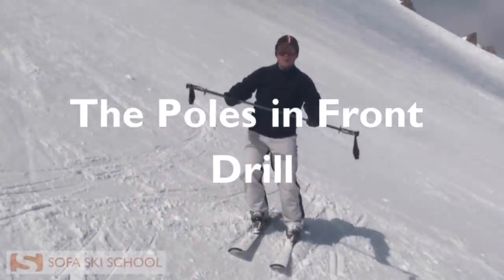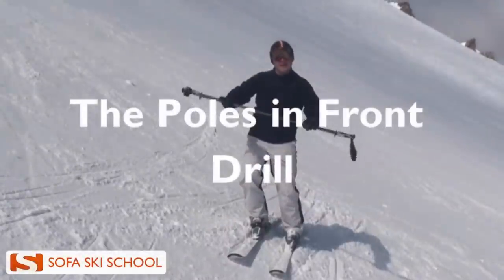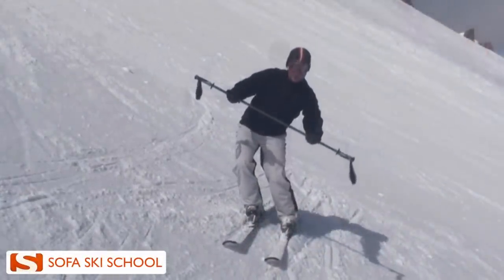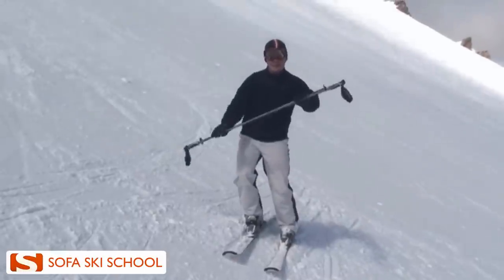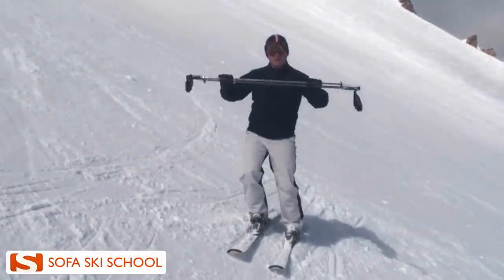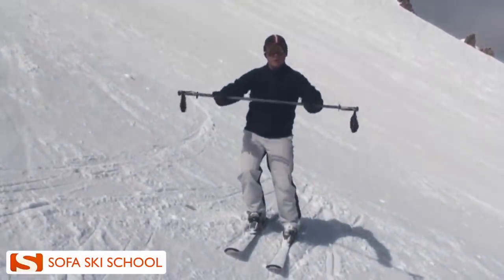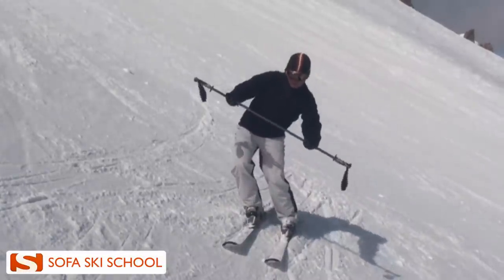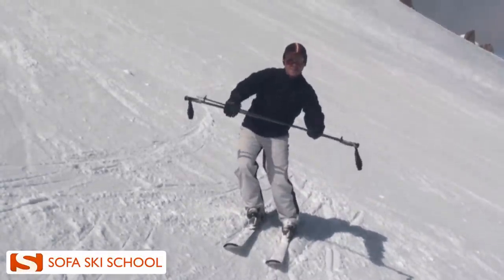Poles in Front Drill - 2012